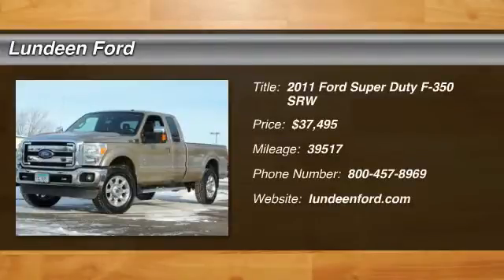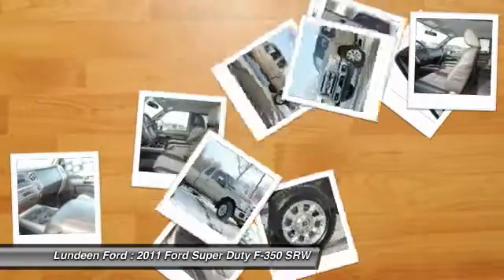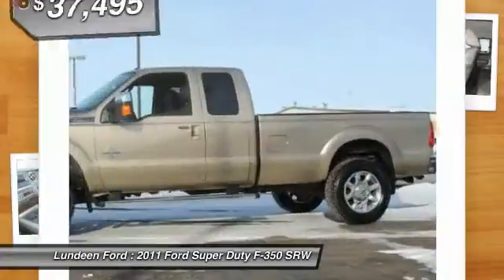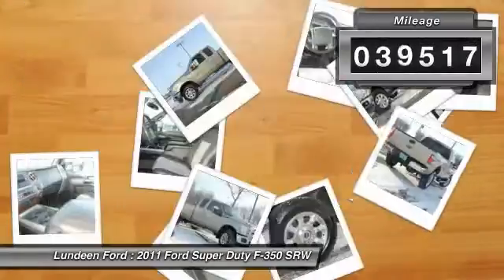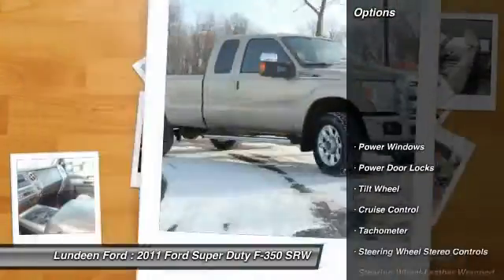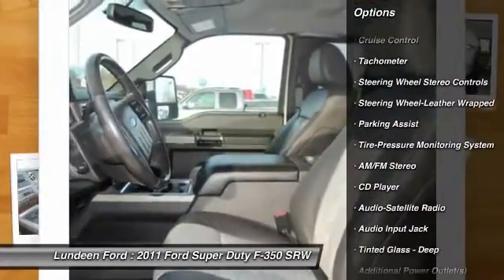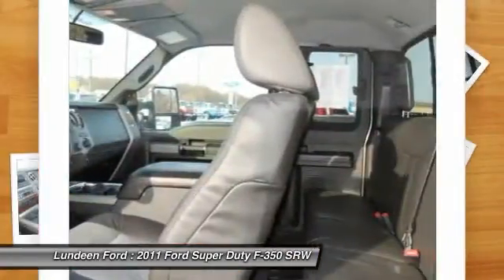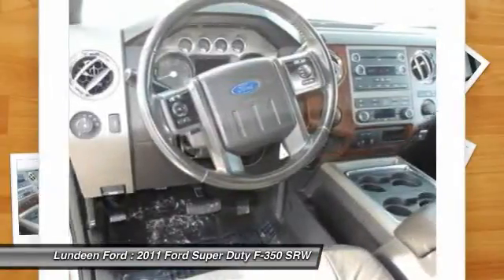2011 Ford Super Duty F-350 SRW Minneapolis Annandale MN 1108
2011 Ford Super Duty F-350 SRW

Lundeen Ford
870 Elm Street East